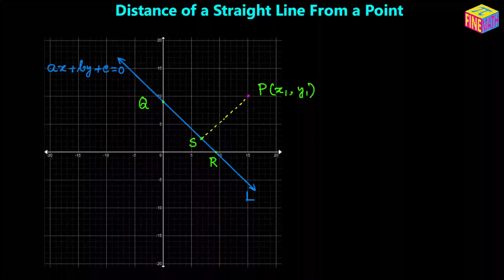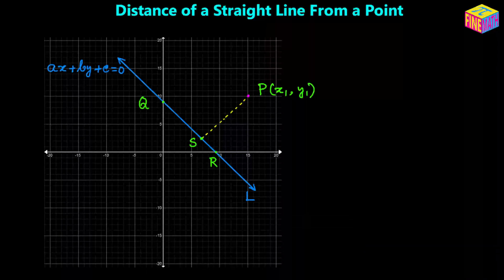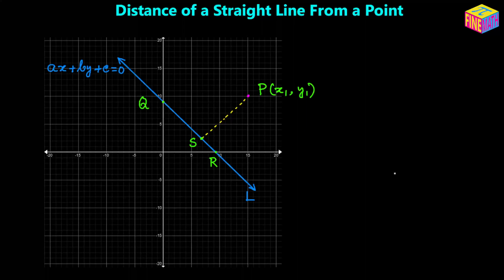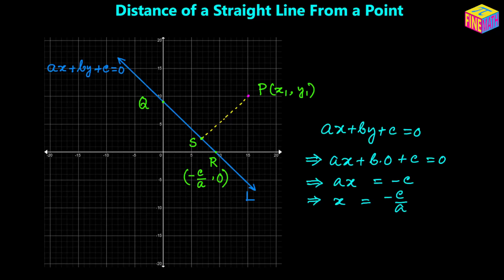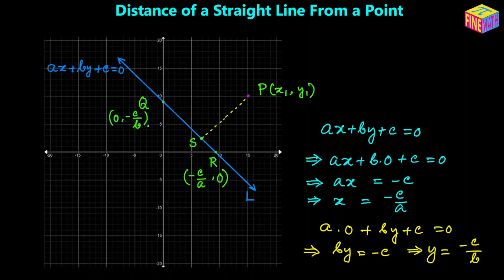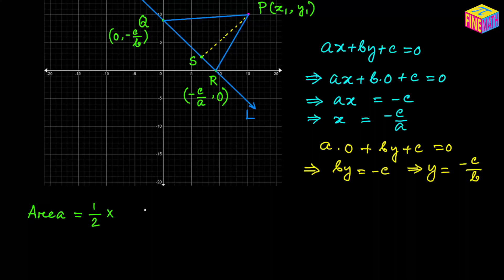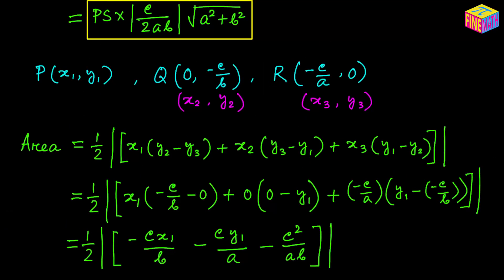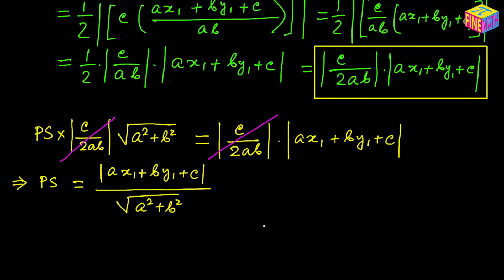Distance of a Line From a Point - Detailed Derivation with Example | Coordinate Geometry | JEE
In this video I have derived and explained in details the formula for distance of a given straight line from a given point.

Link for the video on Area of a Triangle using the coordinates of its vertices:-